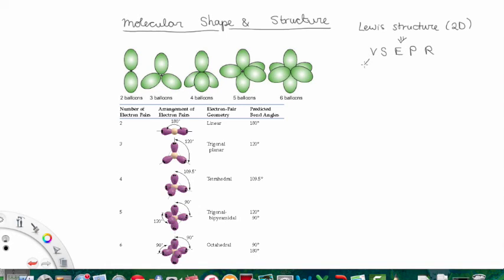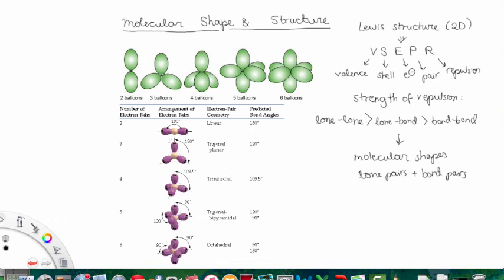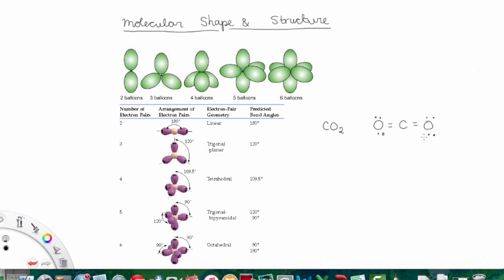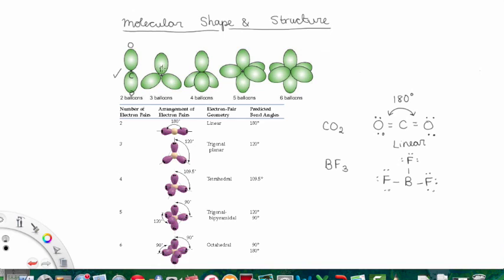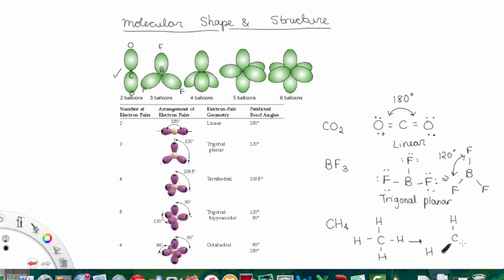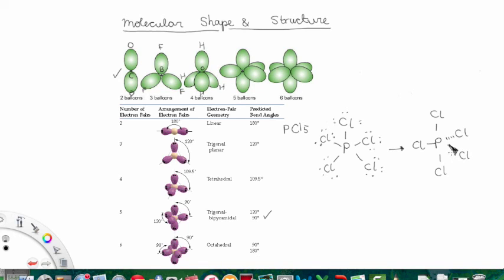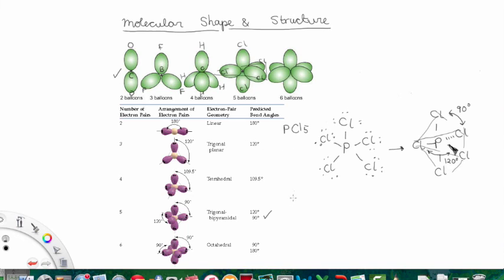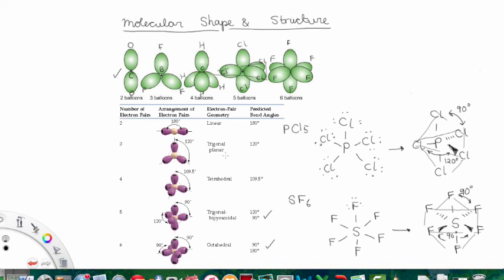Molecular Shape & Structure | Overview pt 1 | Structure, Equilibira, Acids & Bases | Griti